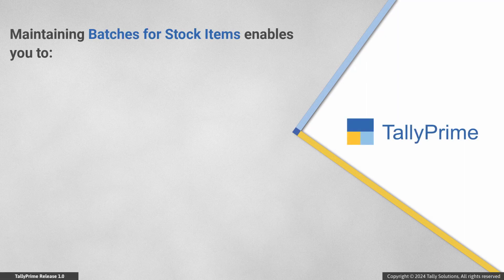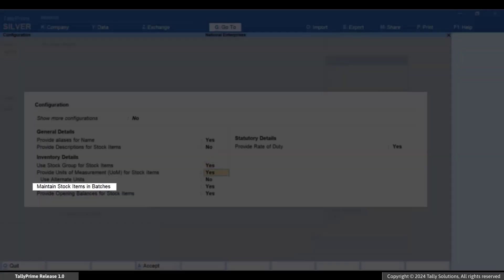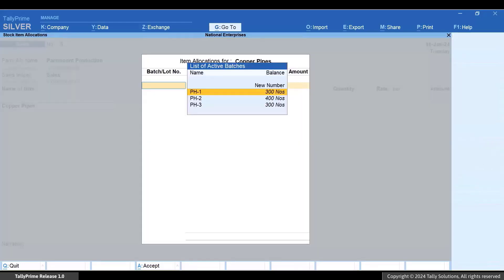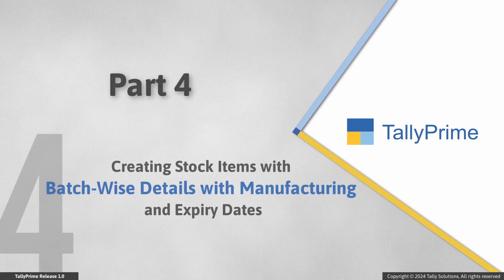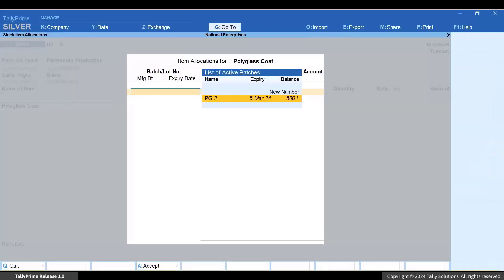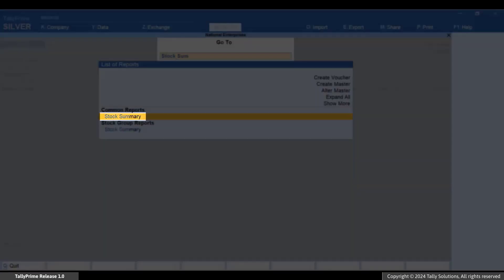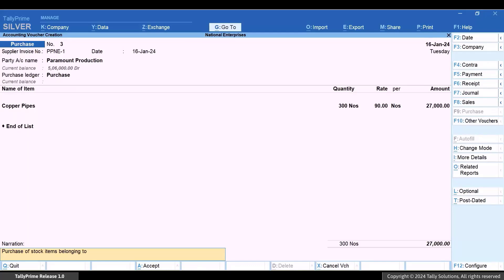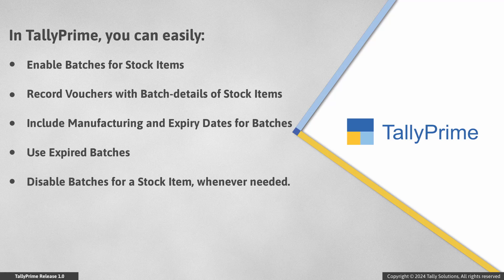How to Record Vouchers with Batch-Wise Details for Stock Items in TallyPrime | TallyHelp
Applicable from TallyPrime Release 1.0.

TallyPrime enables you to maintain stock items in batches.
You can use the facility for perishable goods and any type of product for which you have different batches.
This video takes you through the process of enabling the feature of batches in TallyPrime, and ensuring that the stock items have the batch-related details.
Moreover, it will help you understand the concepts of manufacturing date and expiry date for batches of a stock item and how you can record vouchers for stock items with and without these dates.

The video covers:
00:00 - Title and Introduction
01:12 - Enabling Batches Under F11 Company Features
01:29 - Creating Stock Items With Batch-Wise Details Without Manufacturing and Expiry Dates
02:52 - Recording Vouchers with Batch-Related Details of Stock Items Without Manufacturing and Expiry Dates
04:58 - Creating Stock Items With Batch-Wise Details With Manufacturing and Expiry Dates
06:08 - Recording Vouchers with Batch-Related Details of Stock Items With Manufacturing and Expiry Dates
08:21 - Using Stock Items from Batches with Zero Quantity
09:15 - Using Stock Items from Expired Batches
10:32 - Disable Batches for Stock Items